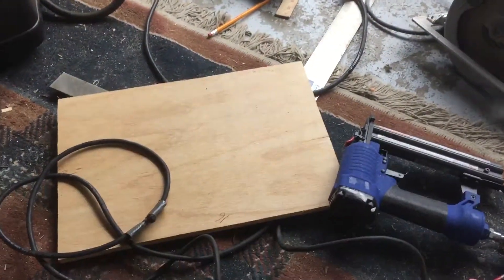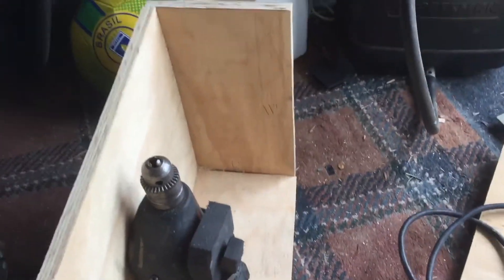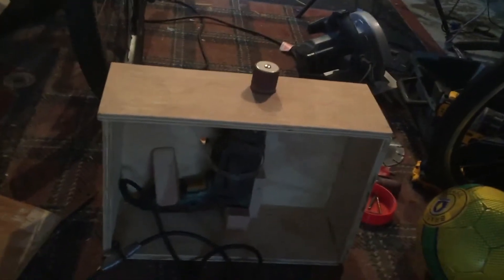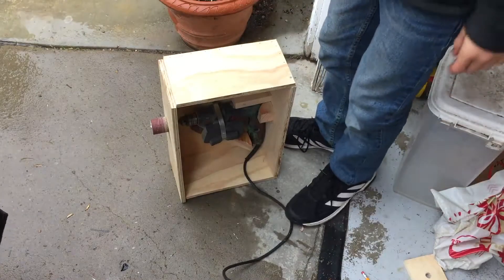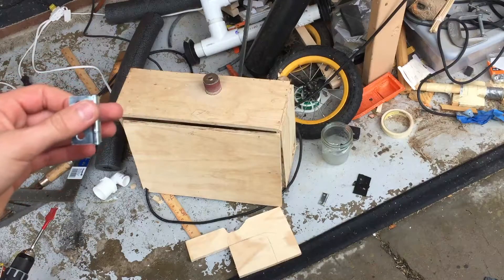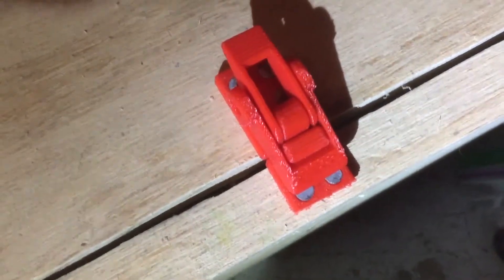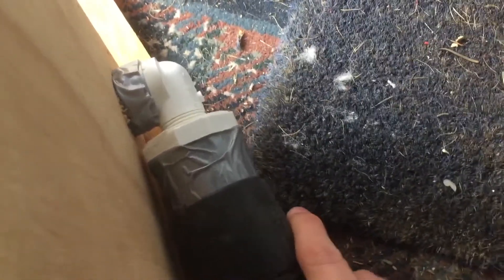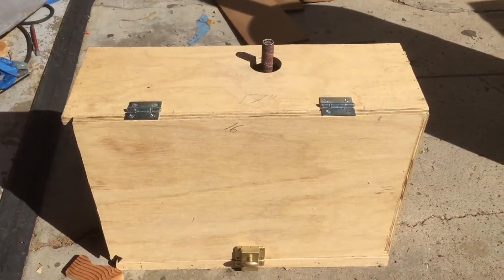How to build a drill powered spindle sander, Part 2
In this video, I finish showing you how to build a spindle sander, powered by a drill! Also, if you wish to build this yourself, here are the links to the drill and sanding drums that I used:

Sanding drums:

Big thanks to my brother, Jacob, for editing this video!